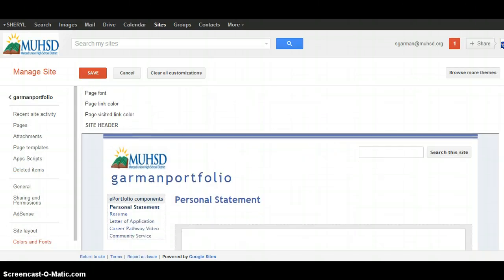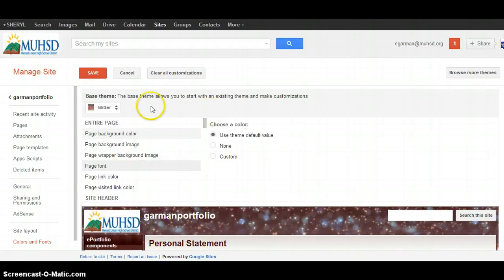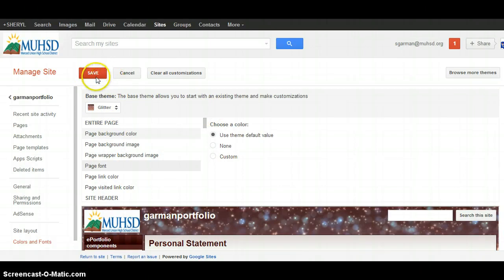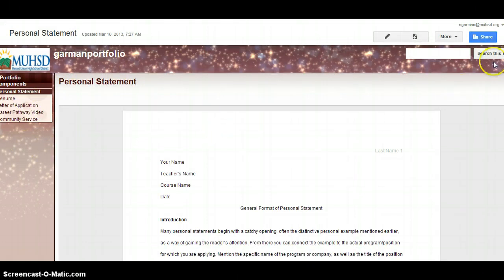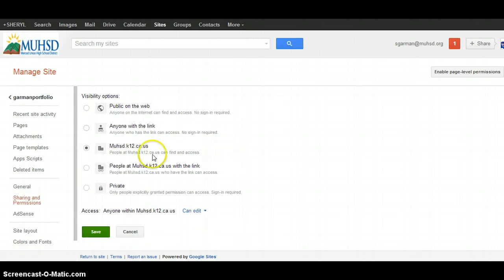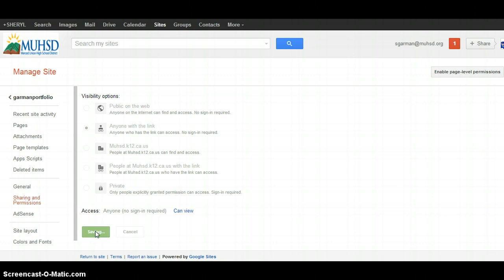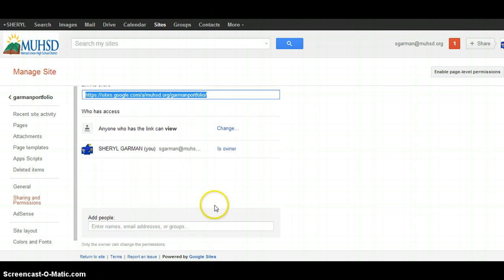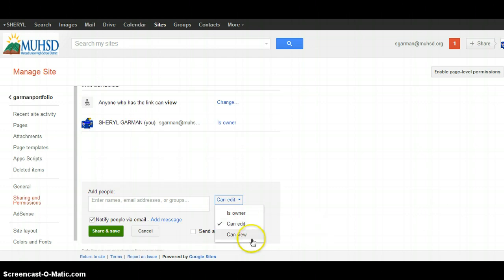Changing Theme or Colors and Sharing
This video explains how to change the theme of your site and sharing permissions